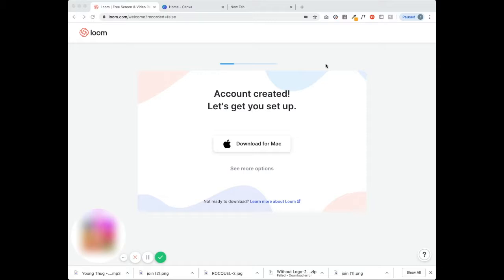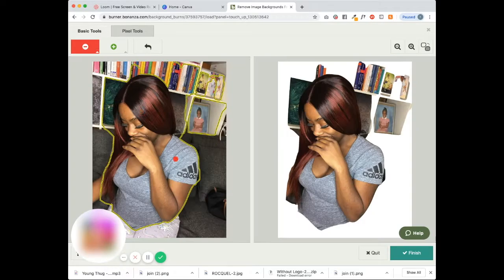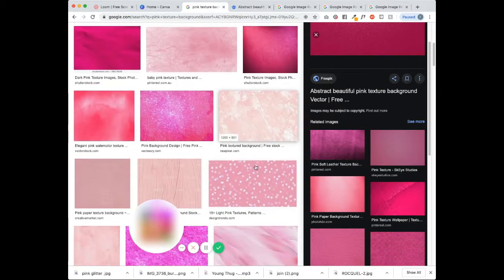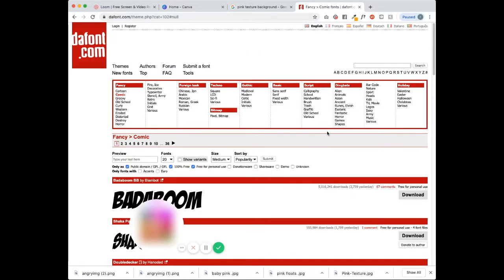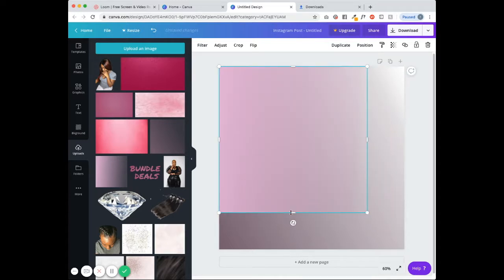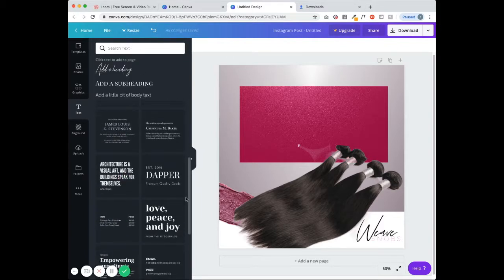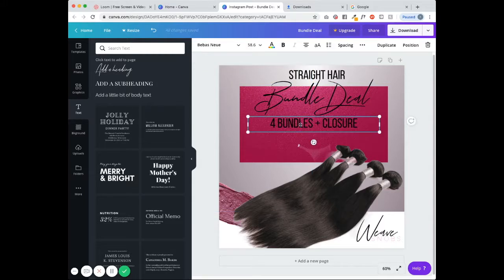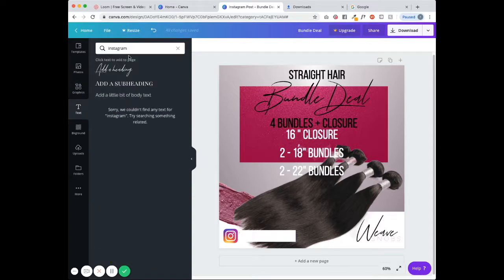Create Your Own Graphics Using Canva For Hairstylist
Hey Queen,
Hope your well this video will help you to become your own graphic designer , it will allow you to create whatever you need to promote your business .

We Currently have Tickets available for our London Event at the Croydon Confrence Centre
GYIT LONDON is an event for aspiring entrepreneurs and entrepreneurs who want to GET THERE ISH TOGETHER .

Hairstylist Mastermind

A Community for hairstylist to receive support and get advice based on  Rocquel Strong the CEO & Founders experience in the hair industry within the UK .